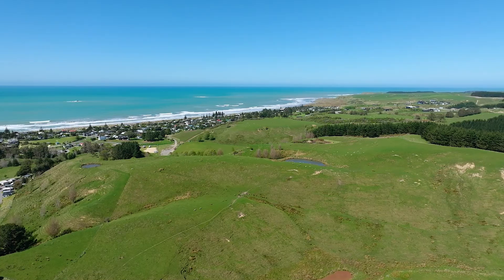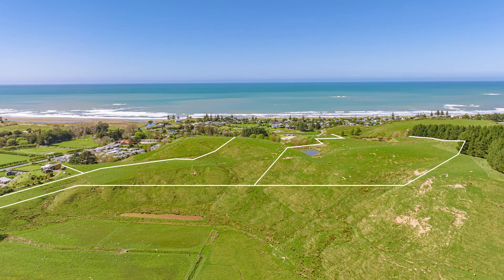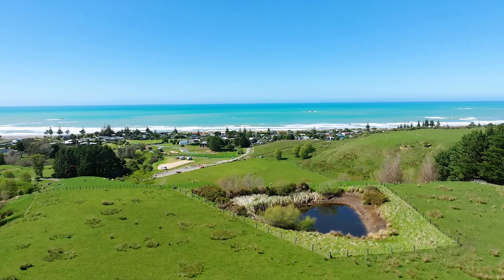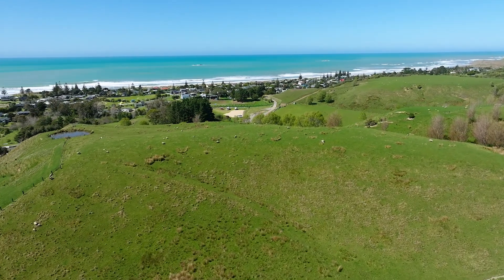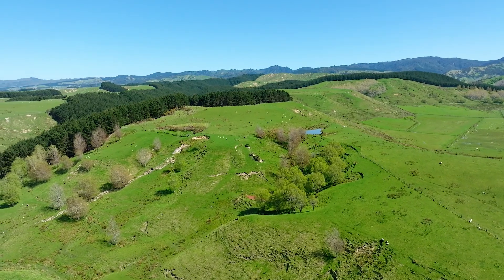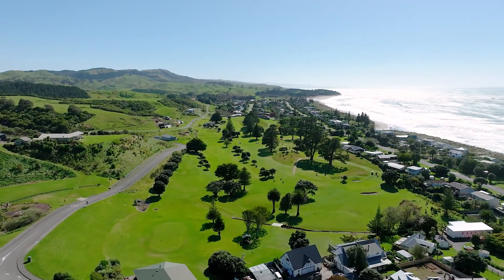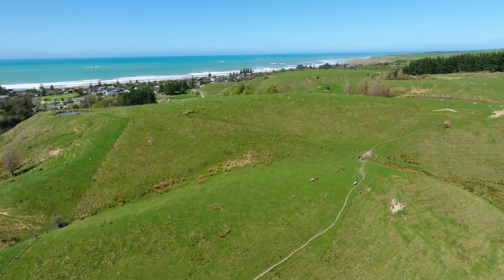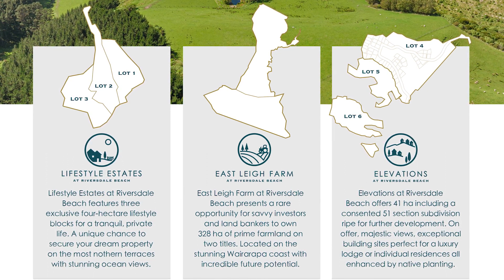Lots 1 -3 Lifestyle Estates, Riversdale Beach, Wairarapa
Best Of Both Worlds
Occupying gently sloping terraces with breathtaking views of the Pacific Ocean and beyond, these raised lifestyle sections perched above the picturesque northern end of Riversdale Beach offer the best of both worlds.

With great proximity to the beach and main settlement, these sections allow you to embrace a beachside lifestyle whilst enjoying the tranquillity of a rural outlook with rolling hills , lush farmland and the bush of the inland hills as the evening sun disappears.

A spectacular setting where the best that NZ has to offer combines to form unparalleled beauty, each separately titled section boasts a stunning aspect capturing great sun, rural amenity, and views over the beach and lagoon to the horizon.

With a choice of three sections , the minimum 4 ha will allow you to have options that can not be acheived elsewhere at Riversdale beach with scale for such things as horses on the property , in a safe environment enabling you to fulfil your dreams.

Just over two hours from Wellington and 55 Km from Masterton, Riversdale Beach offers everything we love about a classic NZ beach settlement; Surf, sand, lazy days and long summer nights.

Drop down to the village or the golf club for some apre-beach activities, or whip back up to the house for some sun-downers after a long day exploring the coast. With everything on your doorstep, there's a lot to love about what these sections offer.

This is a wonderful opportunity to build the home of a lifetime in an incredible location and achieve that coastal escape you've been chasing.